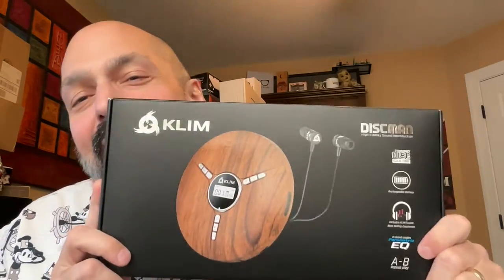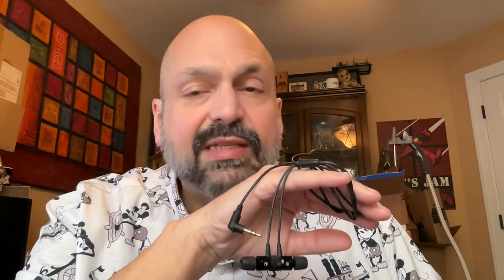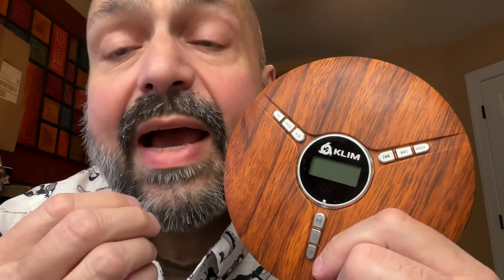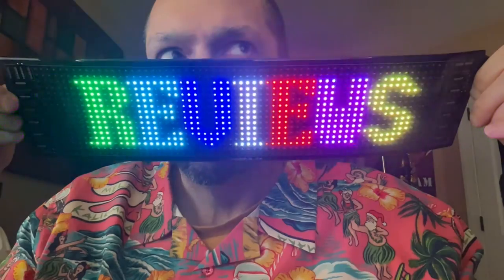KLIM Discman. Impressive sound from a no frills base model CD player? Yes! Ok, maybe SOME frills.